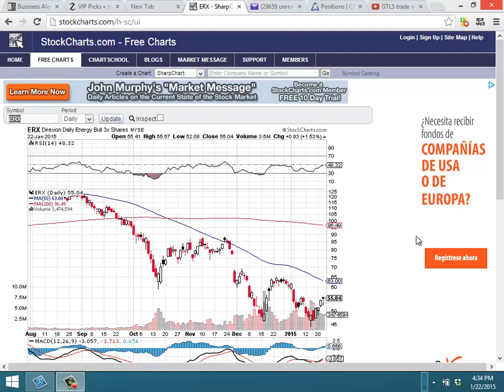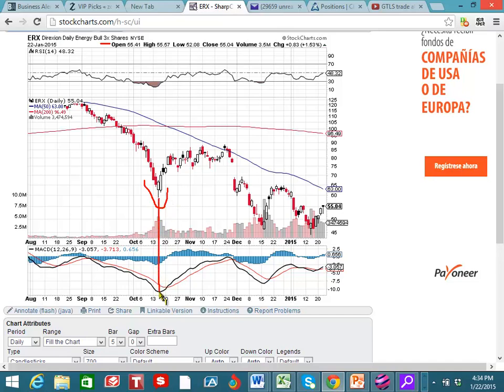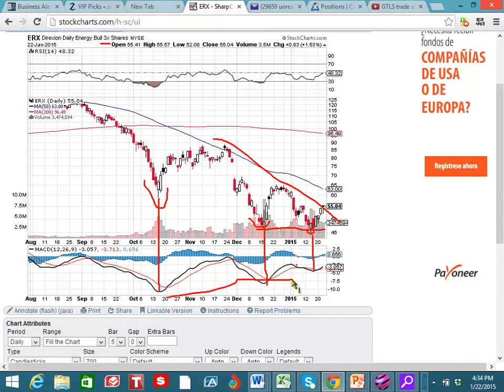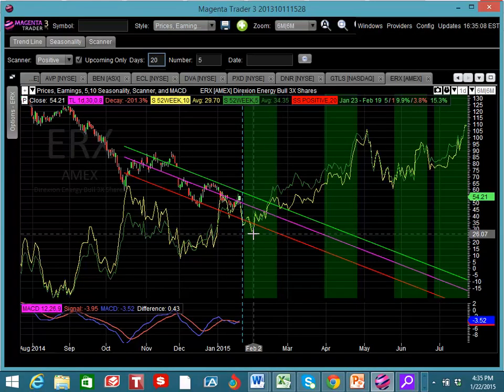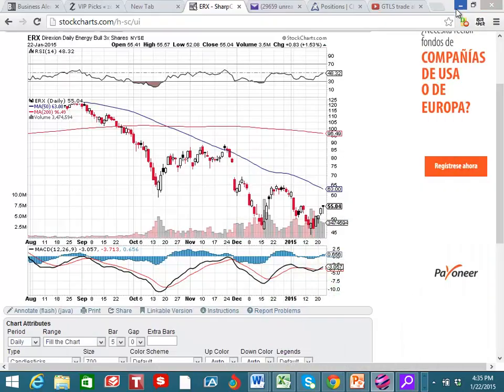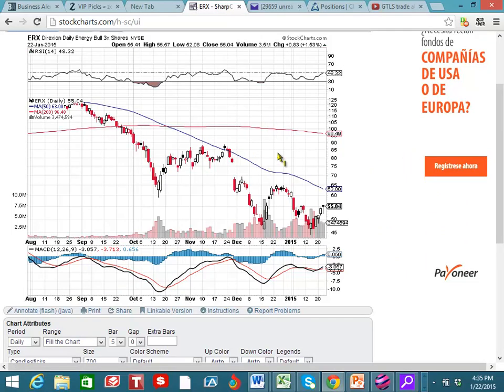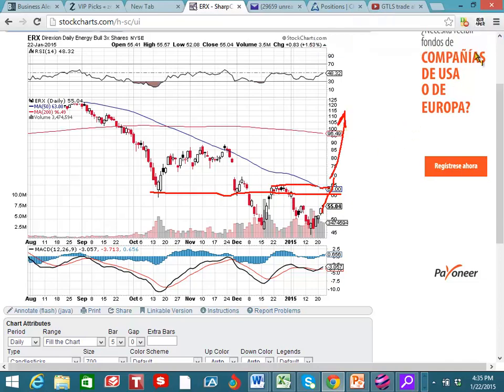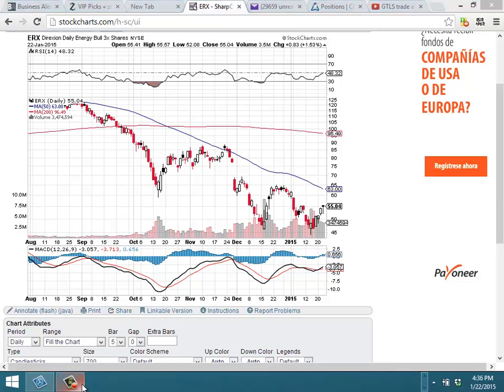ERX trade alert